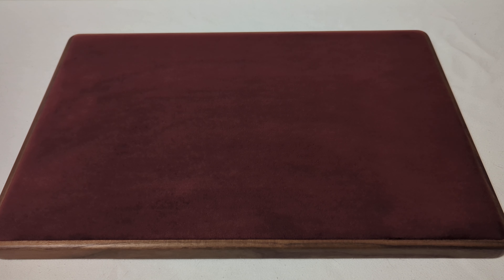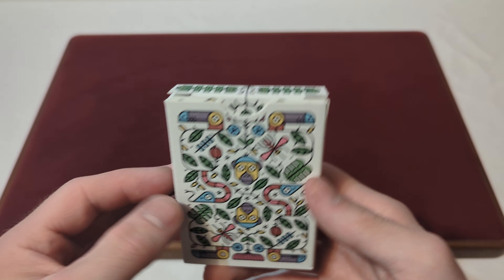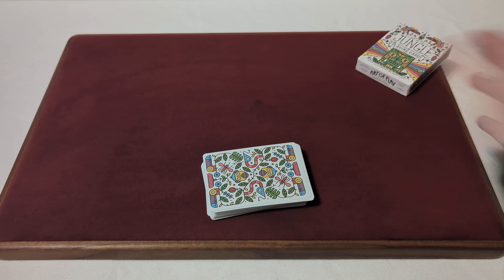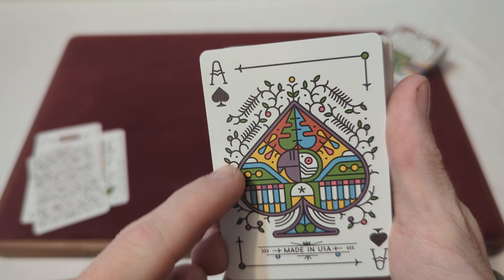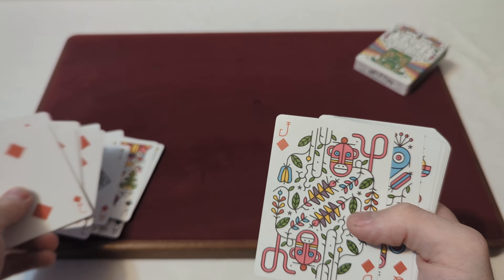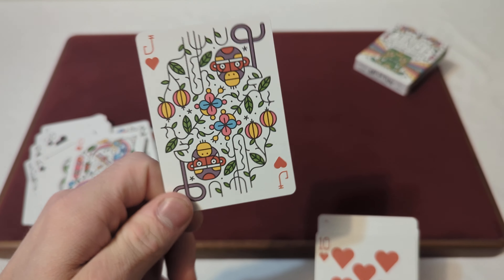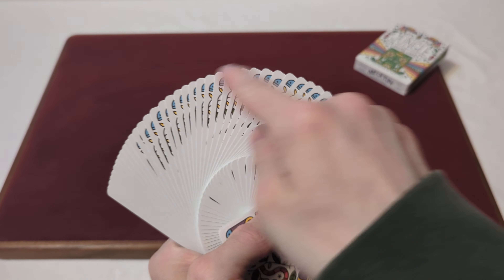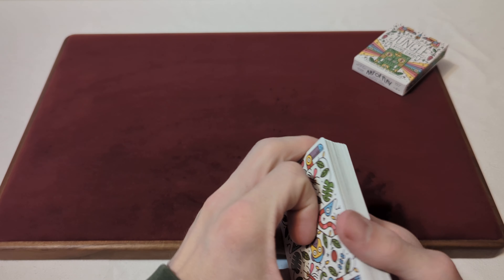Daily deck review day 252 - Jungle playing cards By Art of Play